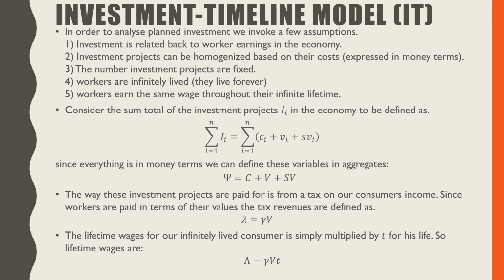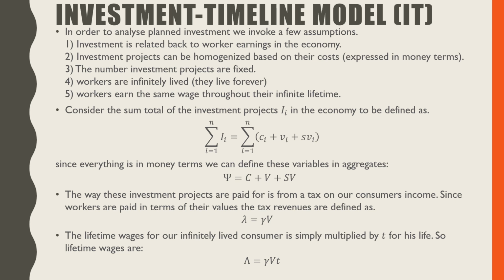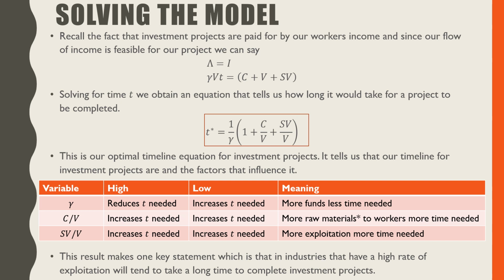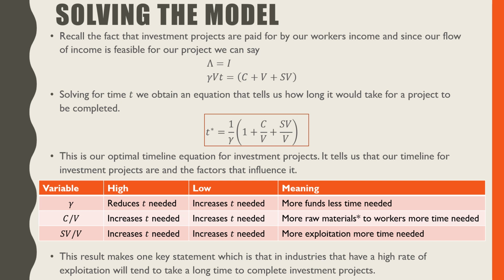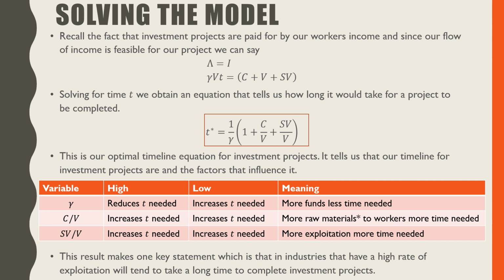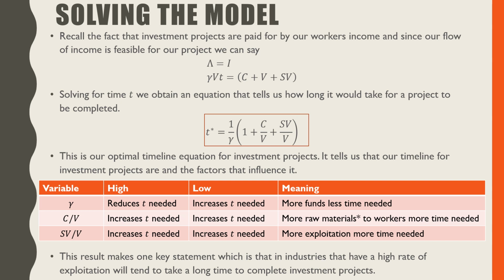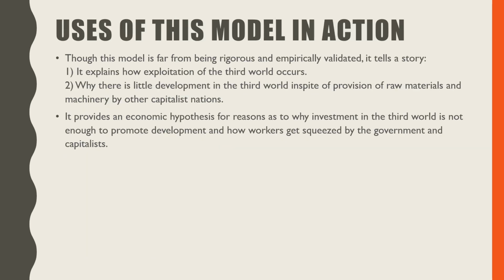Intermediate Marxist Economics 5/5: Optimal Planning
For this video I was reading up on planning and developed a model of my own. Let me know what you think!